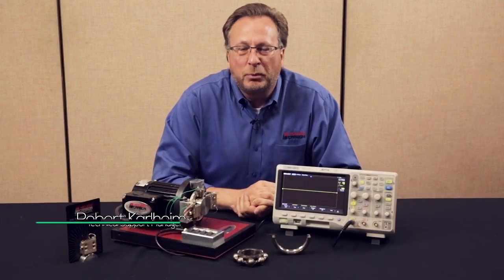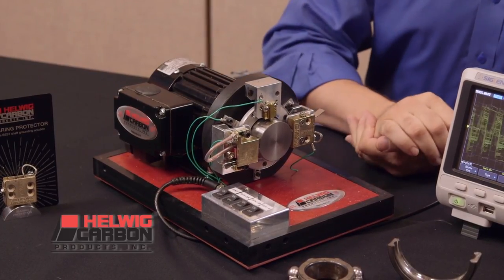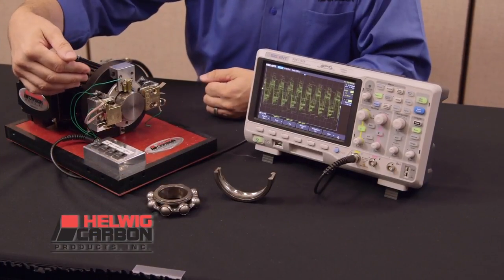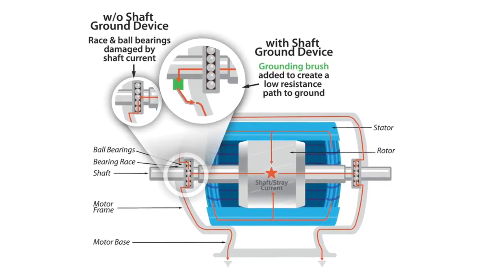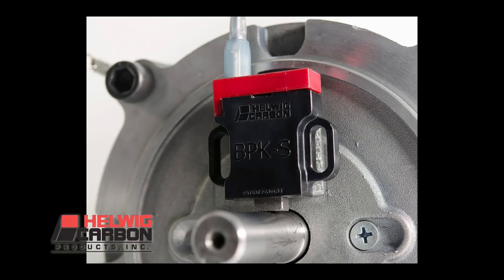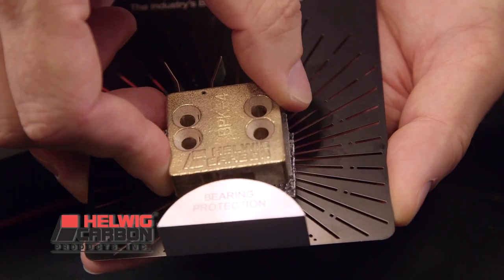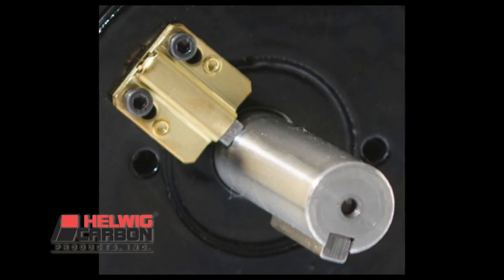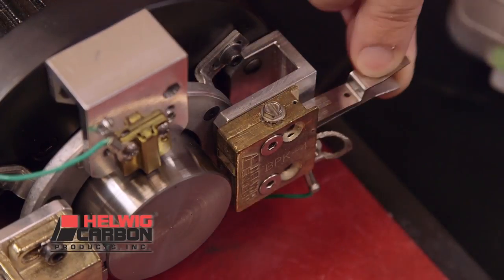Helwig Carbon Product's shaft grounding solution - overview and installation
Helwig Carbon Products, Inc. produces a number of shaft grounding kits, adjustable ring holders, carbon brushes, brush holders, spring assemblies, carbon vanes, carbon bushings and seals. This video provides a brief overview of the shaft grounding solution.

(Note: This video is a paid advertisement; EASA does not necessarily endorse the company or its products.)